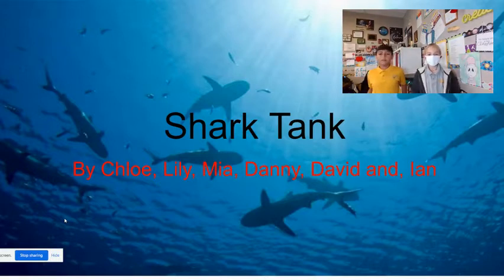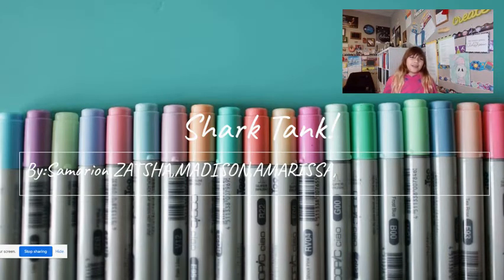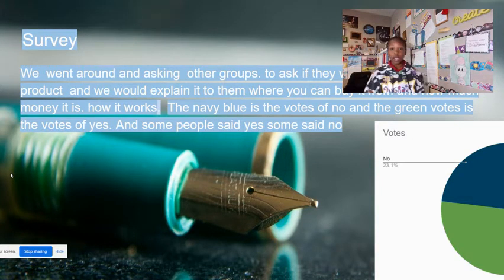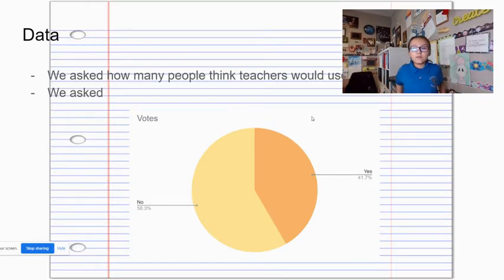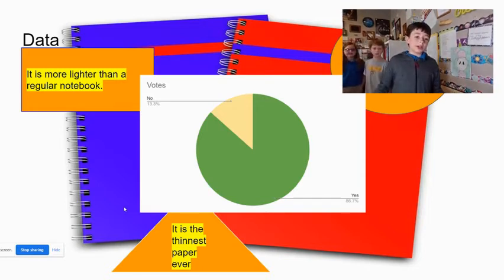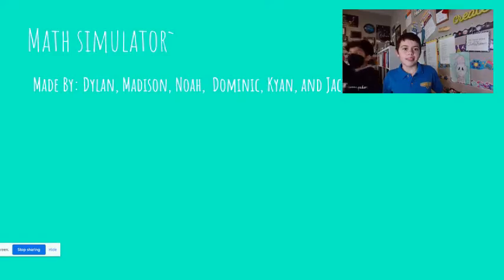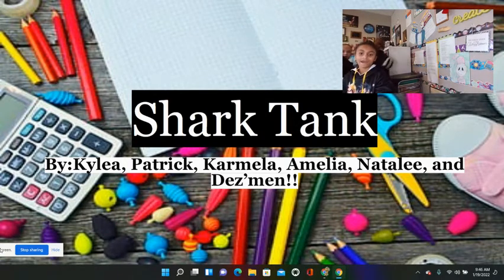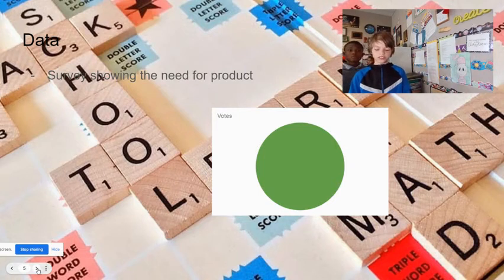Market Day 2022 - Fourth Grade!!